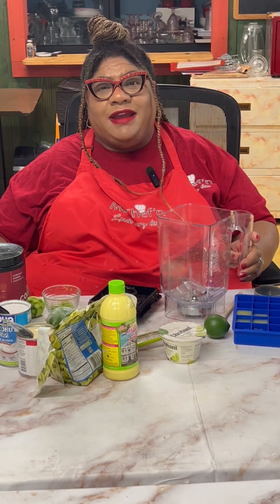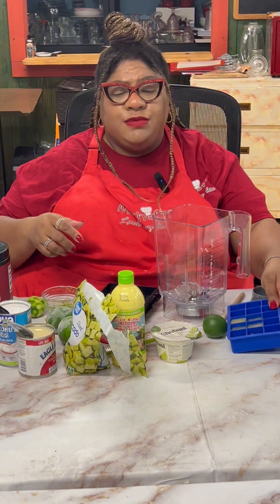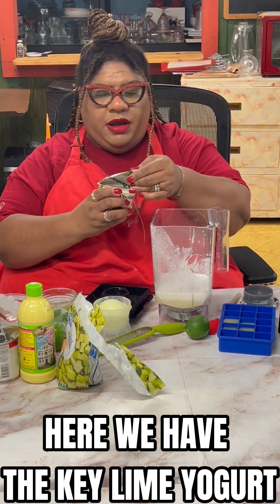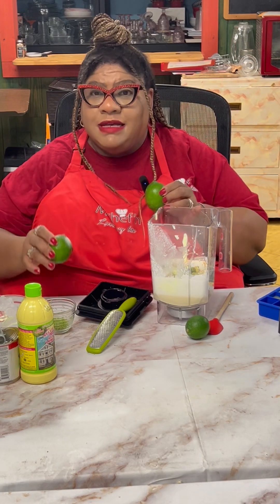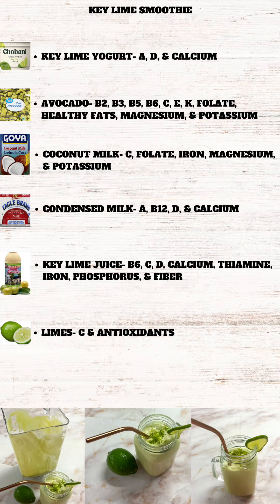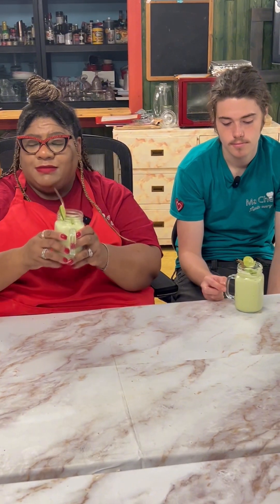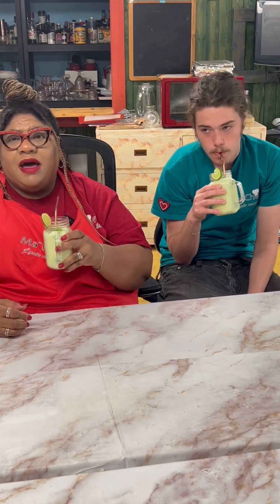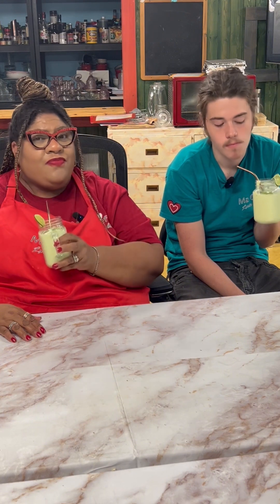Delicious Key Lime Smoothie Recipe Revealed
"A Twist on Boring Salads: A Salad A Day" by Chef Fran Amazon Books

Today, we are sharing our best Key Lime Smoothie recipe, so if you want to learn how to make Key Lime Smoothie, then this video is for you!

Ever want Key Lime Pie for breakfast?  Here is an easy recipe for you to try.  Where do Key Limes come from anyway?  Limes originally came from South Asia.  Key Limes don’t just grow in Florida, they are found in Mexico, West Indies, Omani and is also known as the bartender lime.  Of course, they all have the matching names.

Smoothies started as a great way to boost your fiber intake.  It was then used as a way to give those who were lactose intolerant a creamy milkshake without the milk.  The great smoothie craze became into being during the 1990’s.  Today they are an integral part of our lives.

So, if you want to learn how to make the latest viral sensation of Key Lime Smoothie, sit back, relax, and learn with Ma Chefn!

Joseph Dreamhouse CDC’s mission is to give families access to nutritious foods while eliminating the humiliation that exists when the working poor are unable to feed their families. At Joseph Dreamhouse, we believe in providing a balanced nutritional diet to our clients. We do our best to accommodate the dietary needs of our clients.  We strive to empower families with the knowledge and resources to reduce their need for food aid and eliminate the humiliation and stigma around food insecurity. For more information regarding Joseph Dreamhouse, please check out the links below on Link Tree.

Graphics- Ava Rodgers
Editor- Ava Rodgers

Chef Fran - Waygu

REAL FACTS:
$813/monthly income is the average income of people receiving government help for food.

Statements in the videos are not intended to diagnose, treat, or prevent any disease or provide medical advice. Any decision regarding your specific dietary needs should be addressed with your licensed healthcare practitioner.***